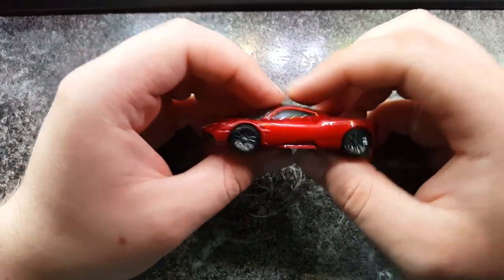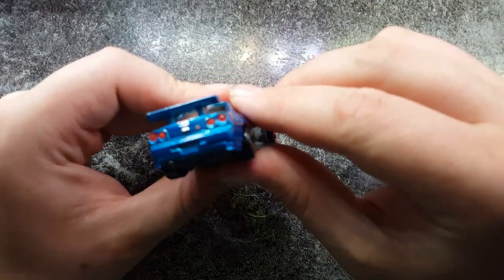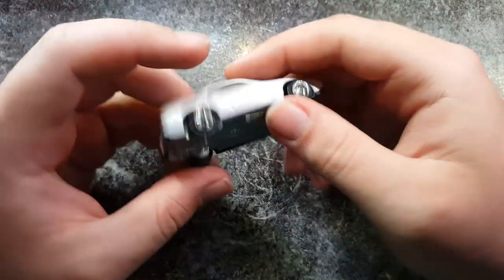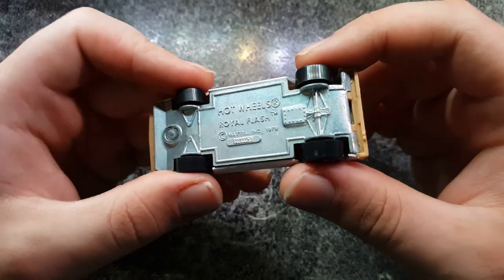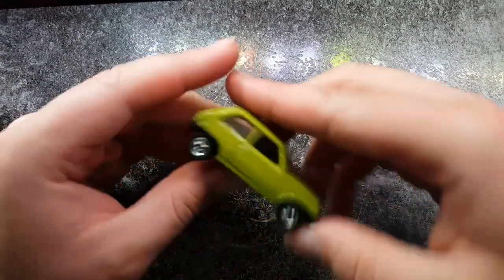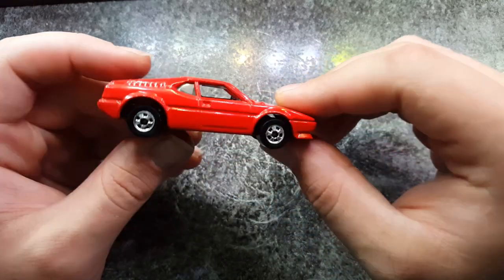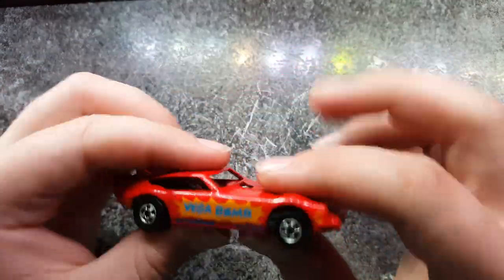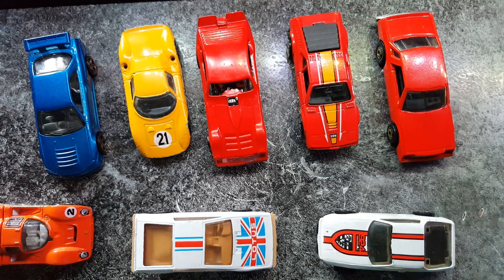Another Epic Boot Fair Haul! Some Awesome Retro Finds